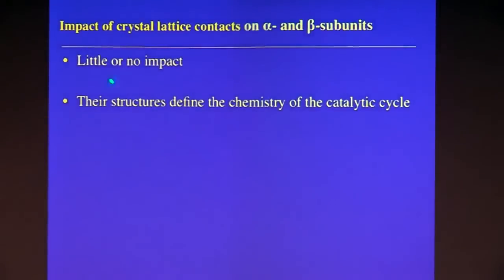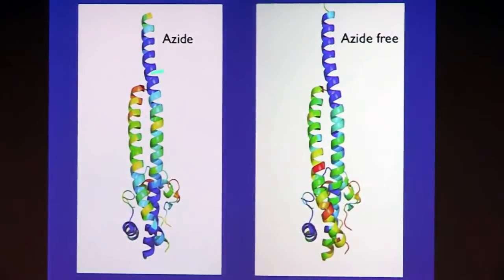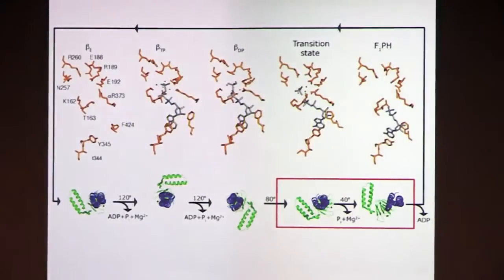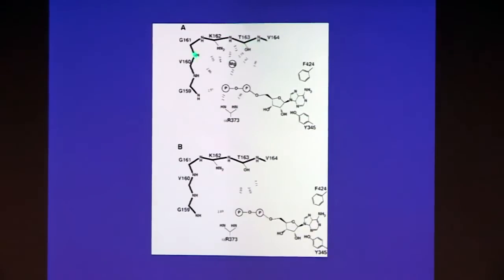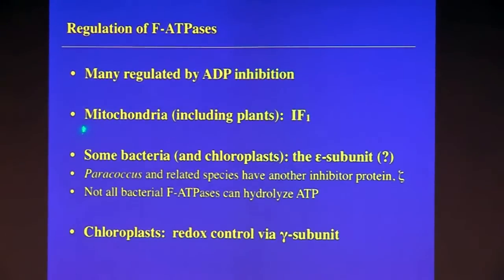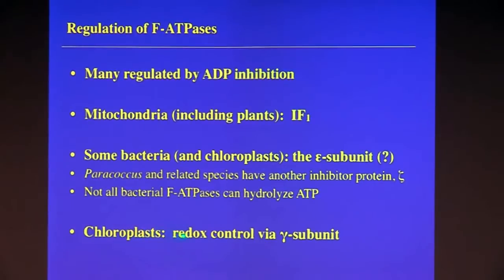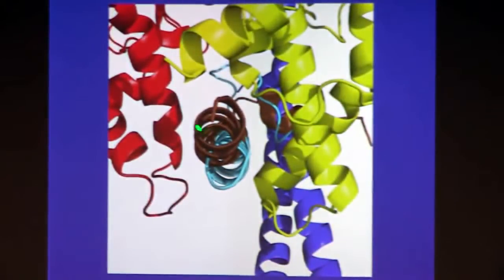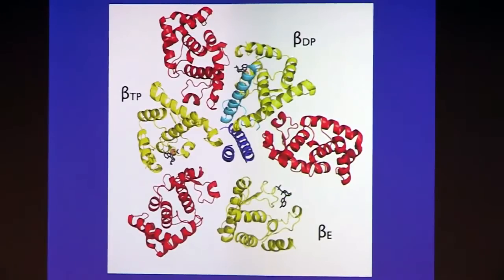ATP Synthase: the Understood, the Uncertain, and the Unknown Part 3 of 5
UCLA Distinguished Lecturer Series Talk by Professor Sir John E. Walker.  "ATP Synthase: the Understood, the Uncertain, and the Unknown" Given at the David Geffen School of Medicine at UCLA. September 14, 2011.